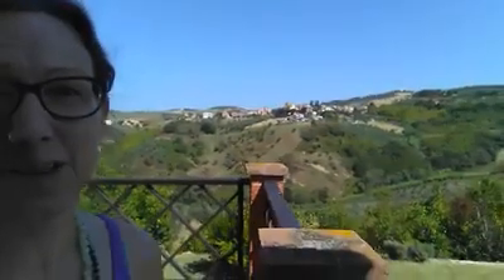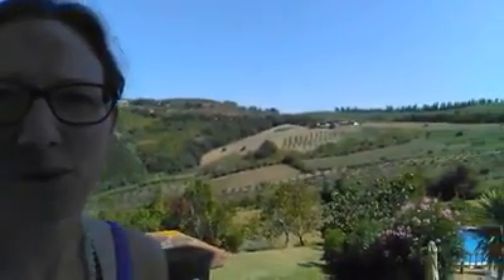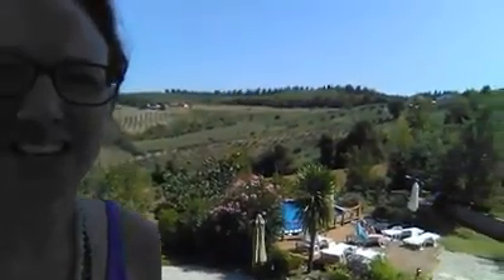Shanticentre Yoga Holidays Oo the delightful yoga terrace Xx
This is a lovely little film showing our delightful yoga terrace. Come practice yoga with us at Shanticentre in Italy!! xxx